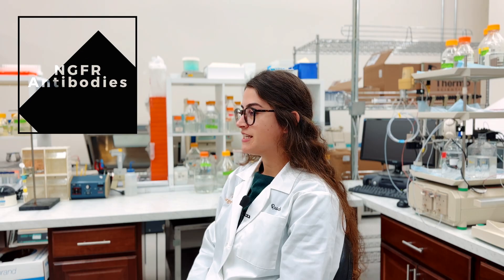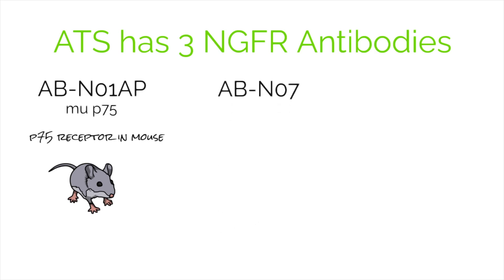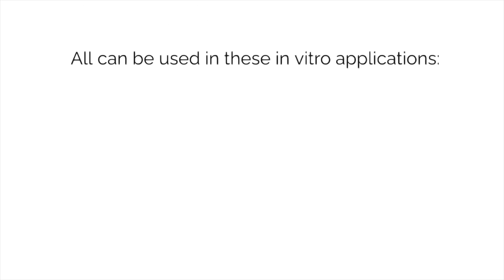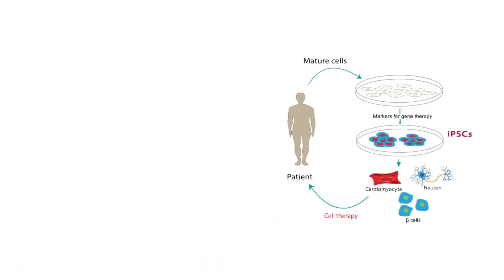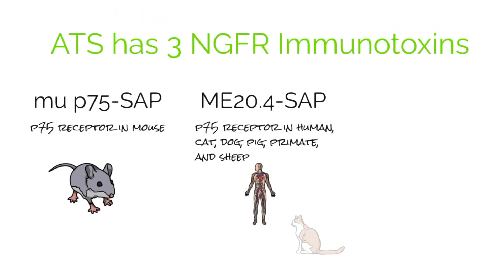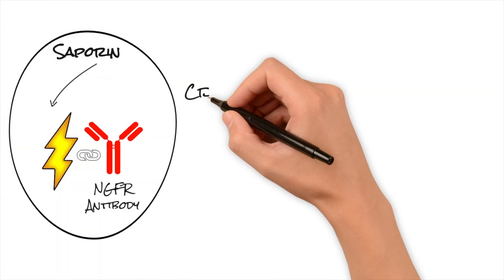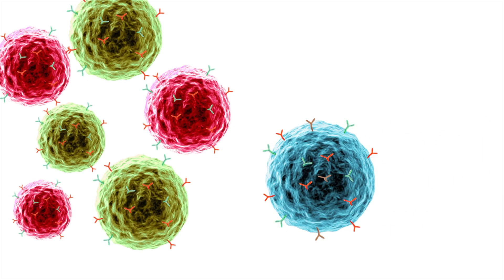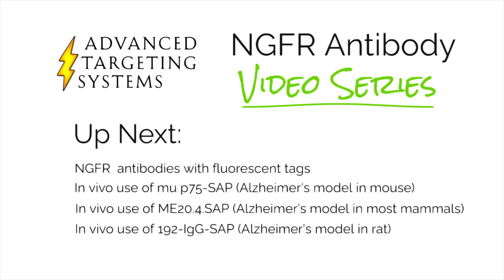NGFR Intro - English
Learn more about ATS NGFR Antibodies. A brief overview of what they are and how you can use them for your research and experiments.